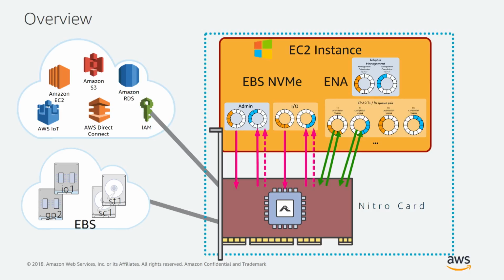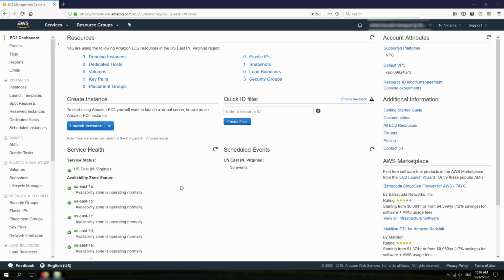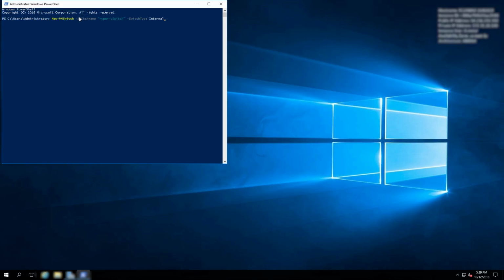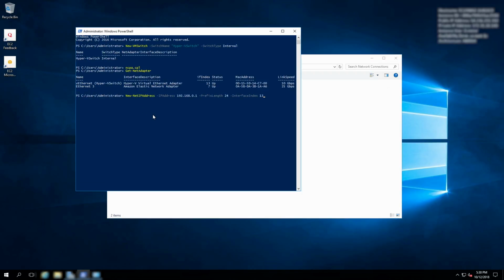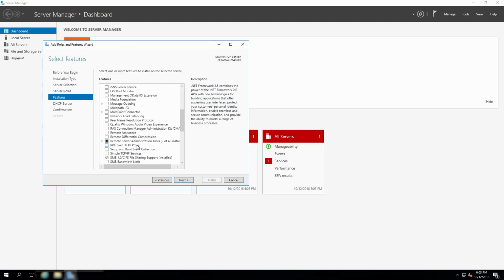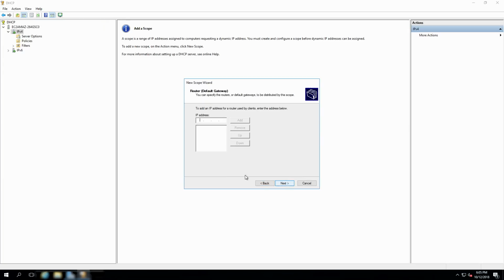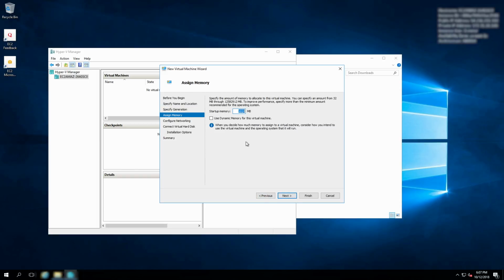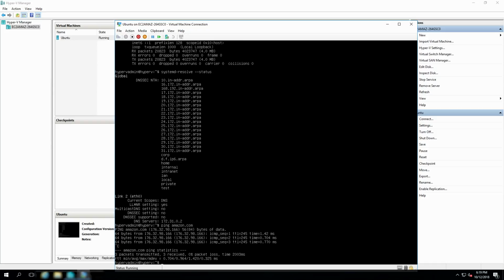Running Hyper-V on Amazon EC2 Bare Metal Instances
In this video we will show you how you can run Microsoft Hyper-V on Amazon EC2 Bare Metal instances.